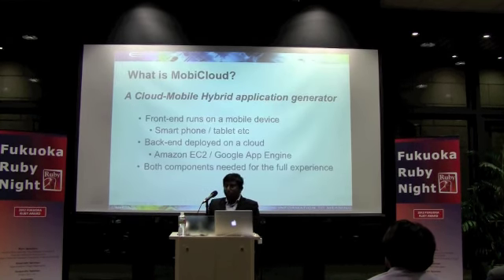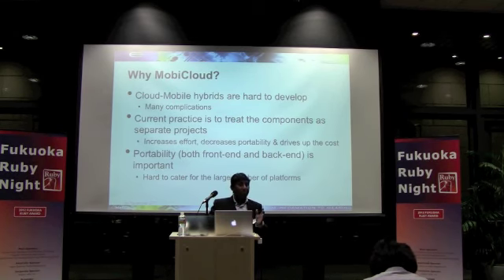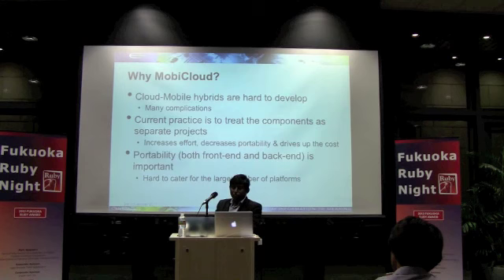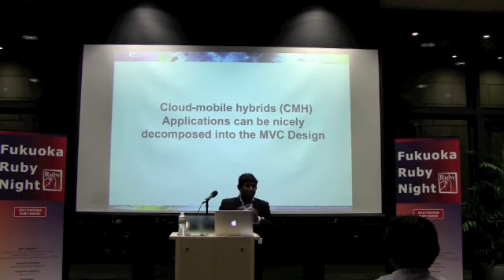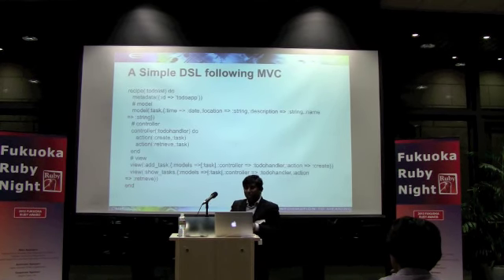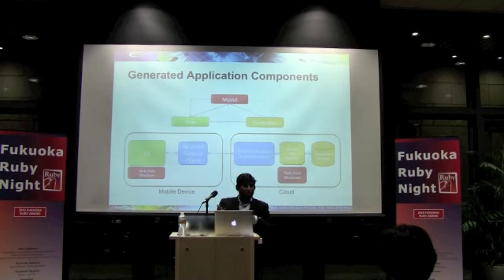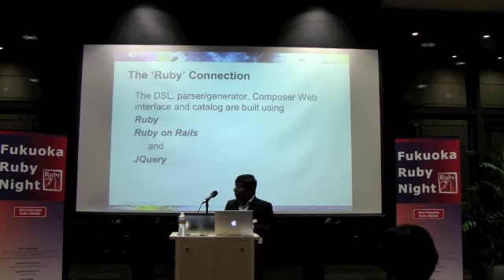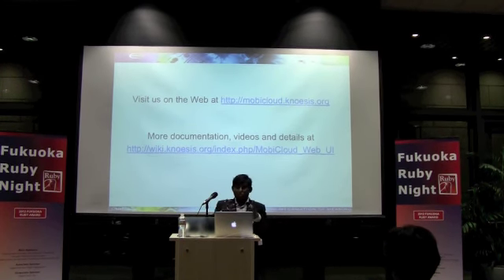Kno.e.sis-2011 Silicon Valley Ruby Innovator Award Competition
2011 Fukuoka Ruby Night
November 3, 2011
MacKenzie Room, Stanford University
Silicon Valley Ruby Innovator Award Pitch Contest
kno.e.sis